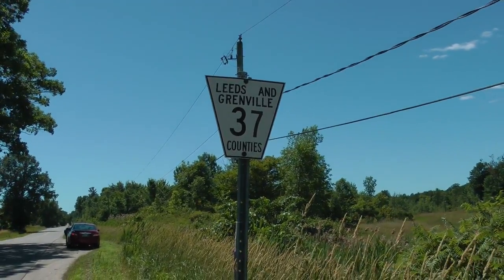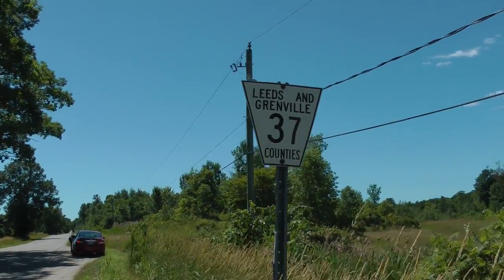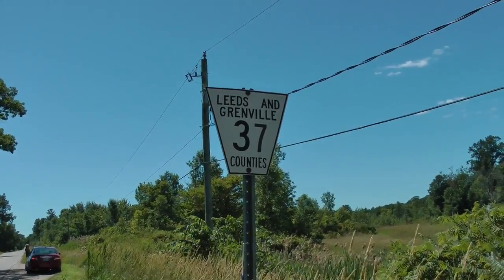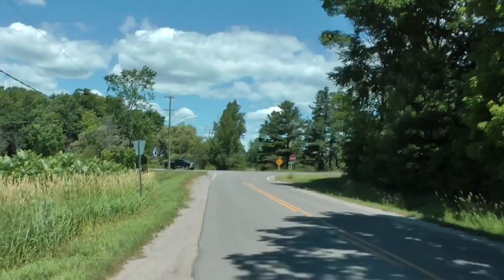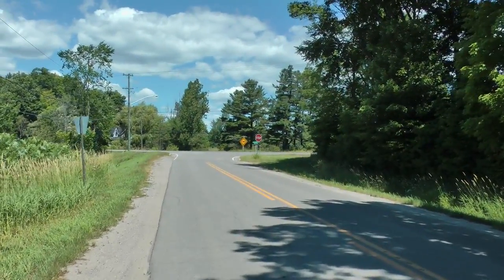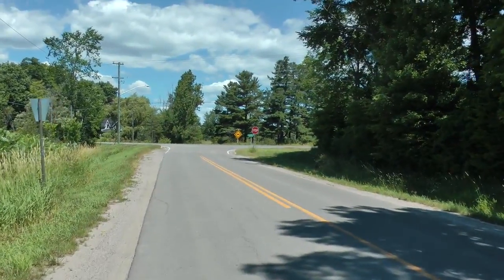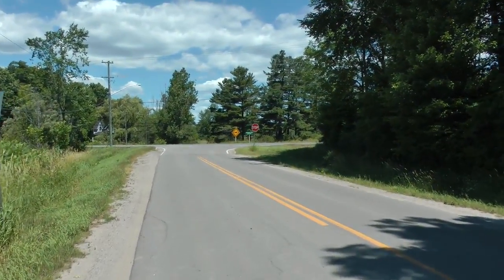Les panneaux de signalisation typiques dans le sud de l'Ontario, Canada (code de la route)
Merci d'avoir pris le temps de regarder cette vidéo ❤️

Ces panneaux particuliers sont tous situés entre Ganonoque et Kingston en Ontario